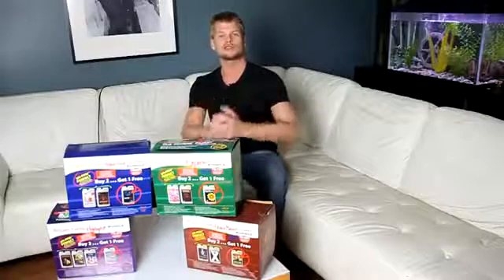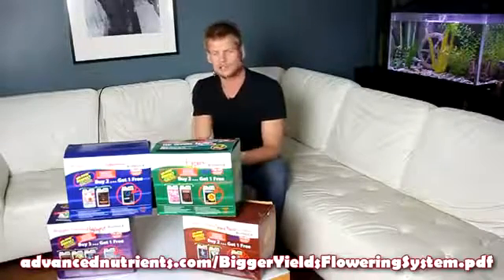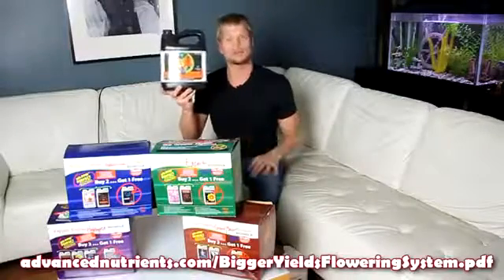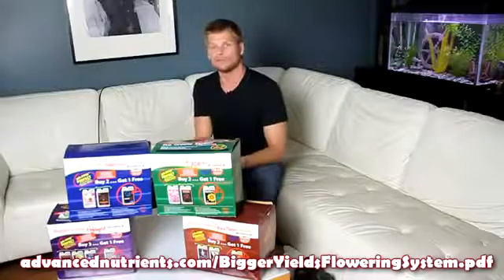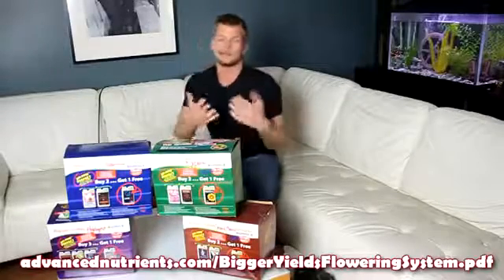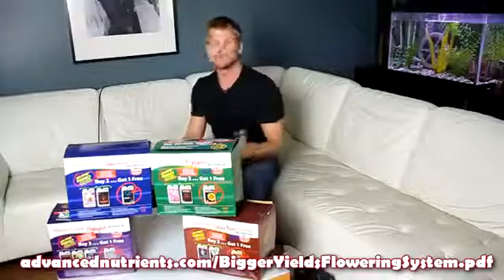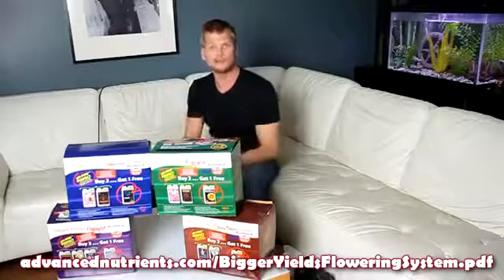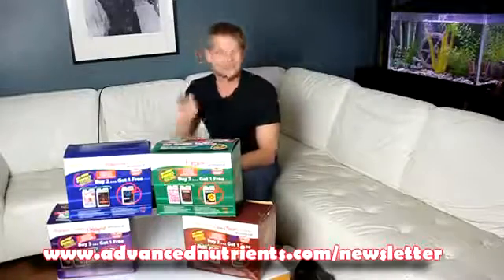Παρουσίαση της σειράς προϊόντων pH Perfect της Advanced Nutrients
Η σειρά προϊόντων pH Perfect της Advanced Nutrients επιτρέπει την αυτόματη ρύθμιση του pH στο θρεπτικό διάλυμα υδροπονίας αν τα προϊόντα χρησιμοποιηθούν σε σωστές δοσολογίες και σε κατάλληλο νερό.
Πάντα σύμφωνα με τις προδιαγραφές που ορίζονται από την Advanced Nutrients.
Στο βίντεο αυτό παρουσιάζονται οι βασικές πληροφορίες για τα προϊόντα της σειράς.

Παραγωγός βίντεο: Advanced Nutrients Uk